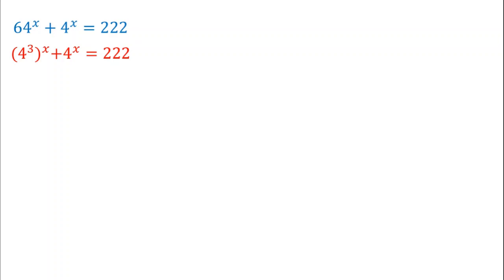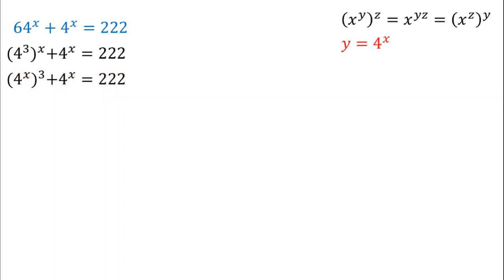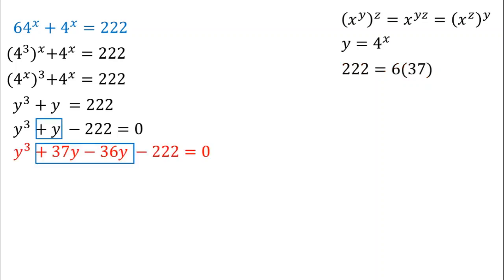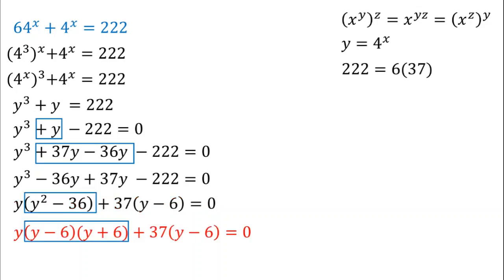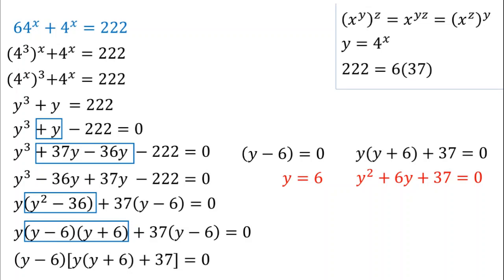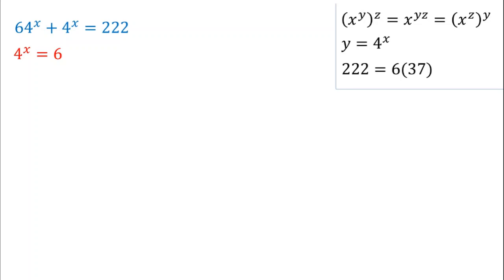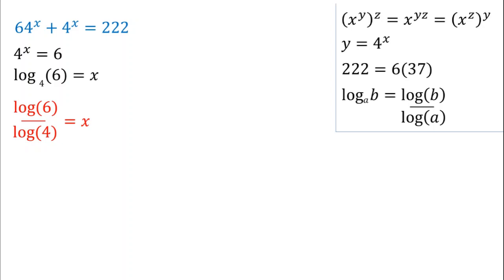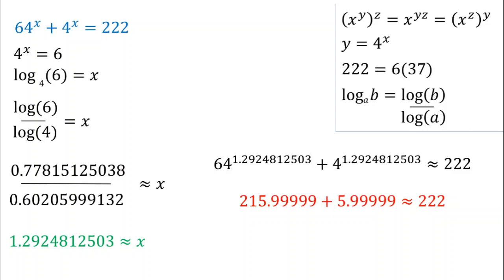64^x + 4^x = 222 - No Context Math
Most people will not be able to solve this equation - can you?
Fun with logarithms, exponents, and factoring.

Need help with your videos?
Automatically turn your scripts and texts into videos using Pictory.ai.